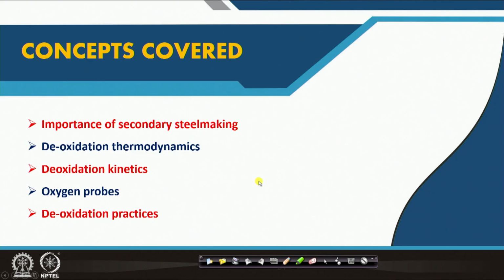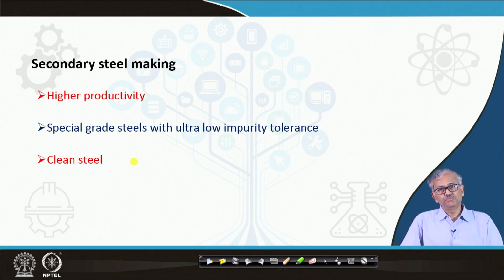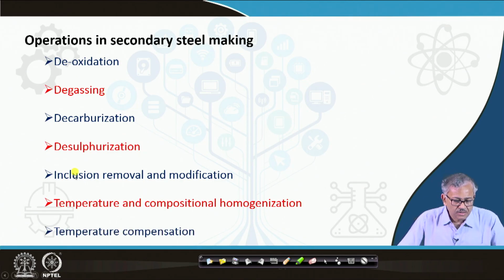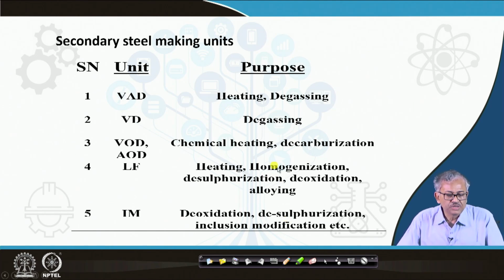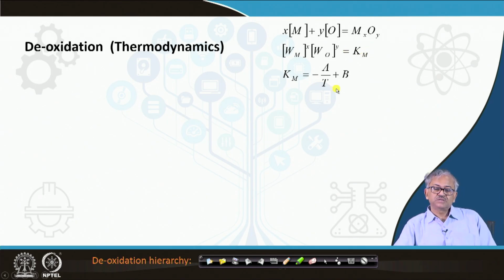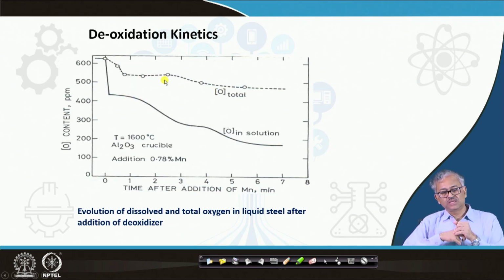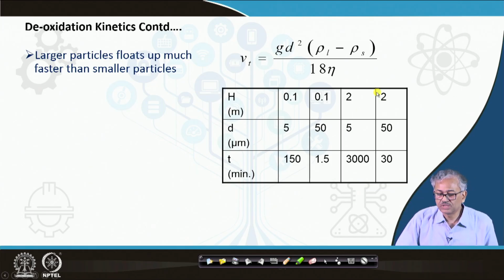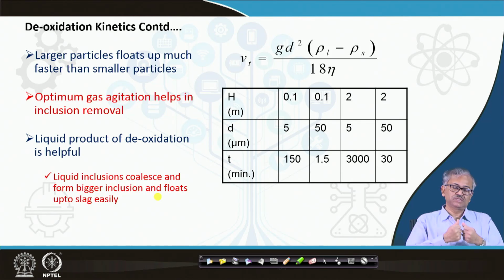Secondary Steel making: Introduction and de-oxidation